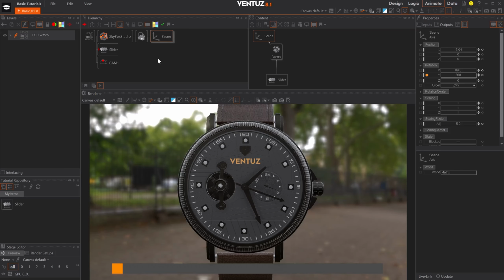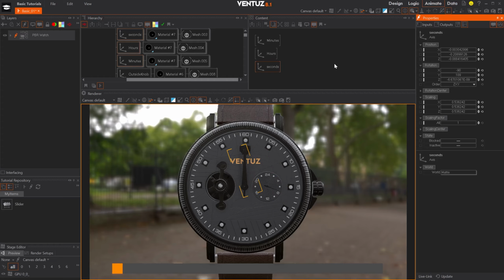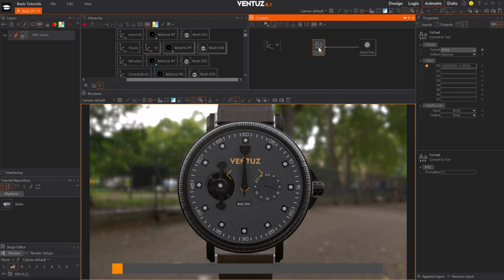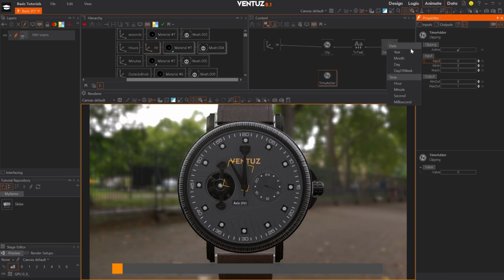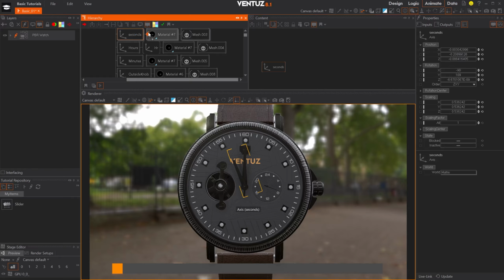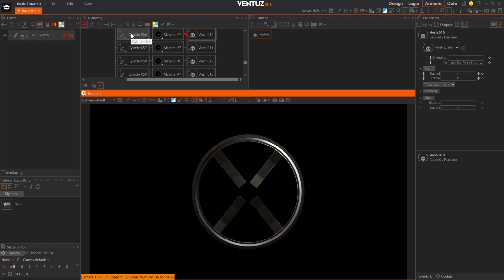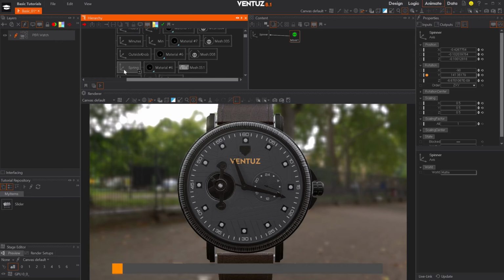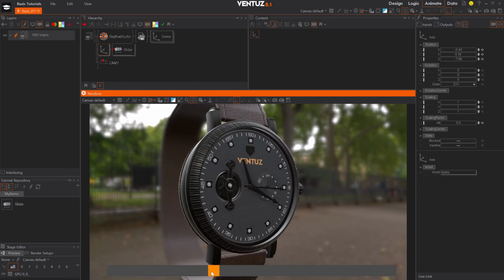Ventuz 8 Tutorial: Quick Start Part 2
Follow along to finish the imported 3D mesh with a small logic to correctly show the time as well as animating some more parts of the watch.

🔔Follow our channels for more tutorials, updates, and videos